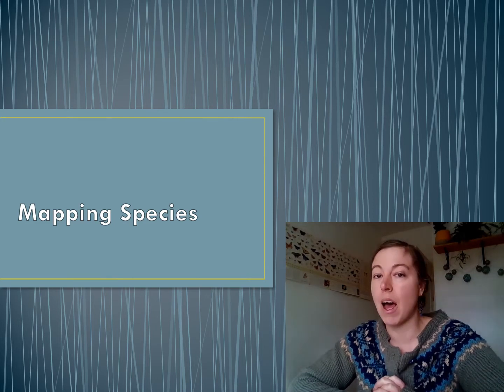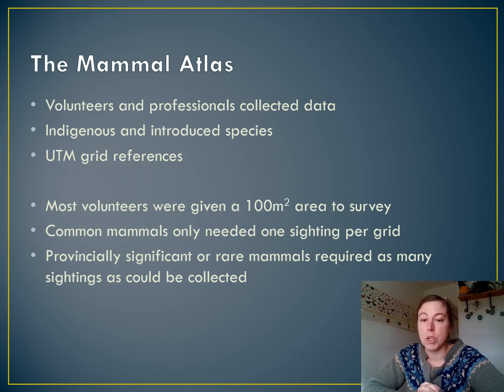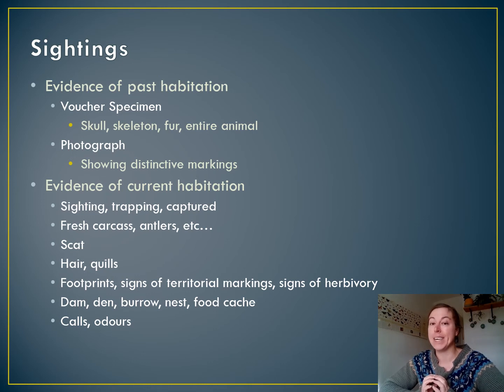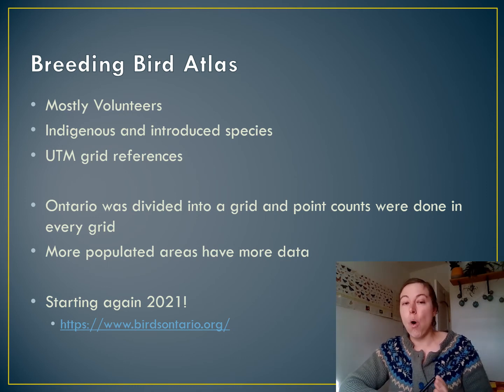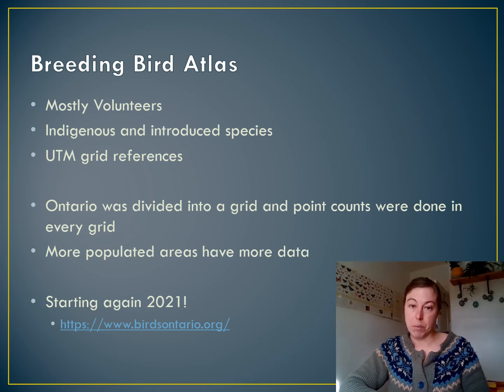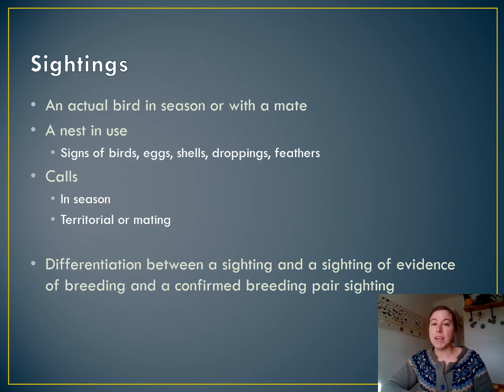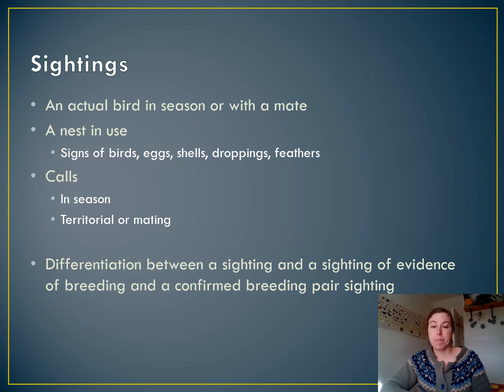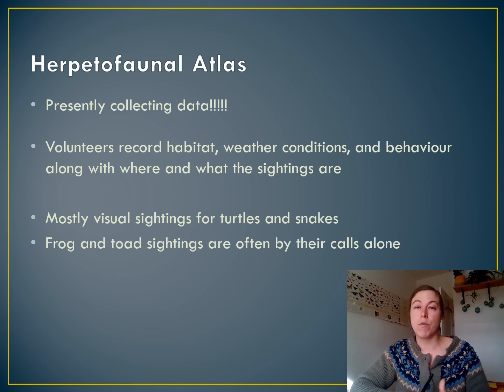Animal Atlas Lesson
Scientists and Citizen Scientists working together to survey the animals in an area as accurately as possible.

In Ontario we have a Mammal Atlas, a Breeding Bird Atlas and a Herpetofaunal Atlas.